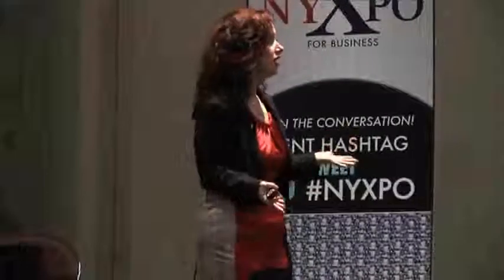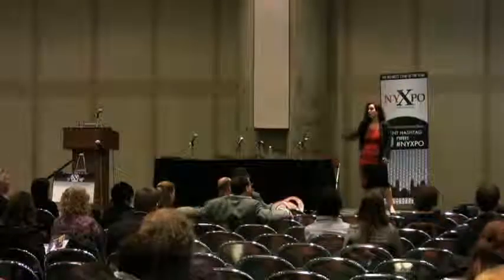Power of Like, Plus & Share - Pt 3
How do you build relationships in business online or offline? Passion, Personality, Clarity, and more. Jennifer Shaheen of The Technology Therapy group explains how important it is for you to understand yourself as a business and your customers through keyphrases that help you relate before you start getting social.